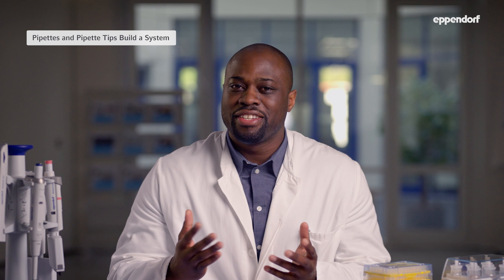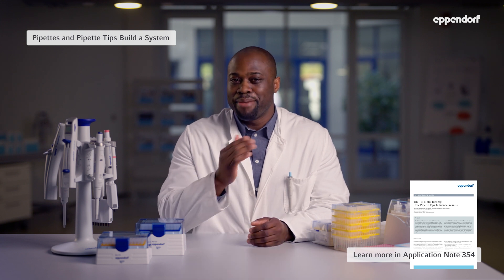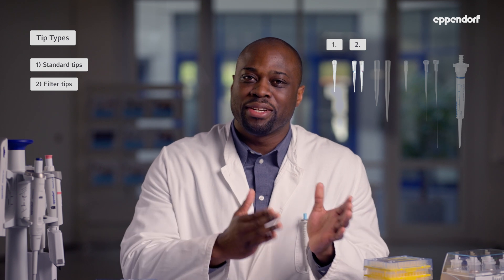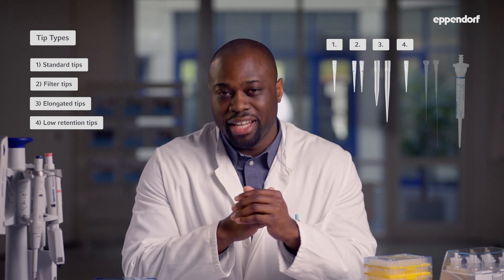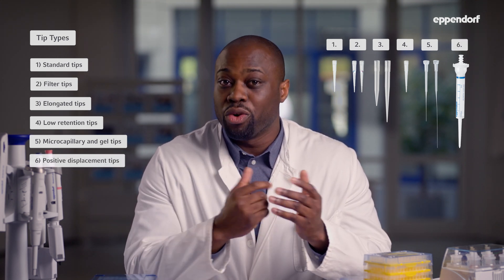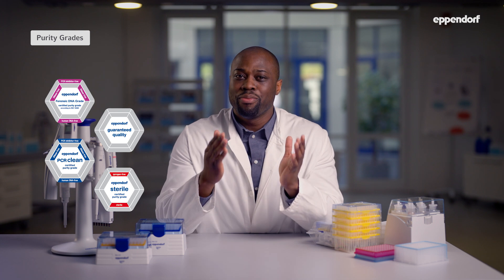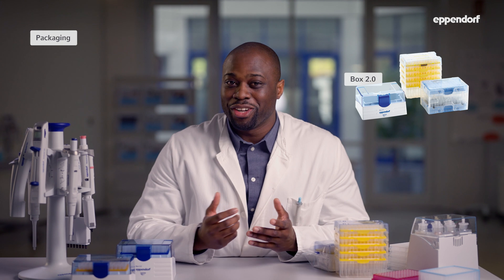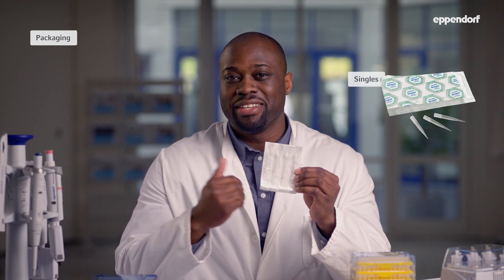How to Choose the Right Pipette Tips | Pipetting Tutorials | Ep. 7: Lab Consumables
The Eppendorf Video Guide to Perfecting Your Pipetting Technique - Whether you’re a pipetting novice wanting to go pro or simply want to brush up on some skills, this video series from pipetting experts at Eppendorf has got you covered!

How do you choose the best pipette tip for your application? In the penultimate part to this video series, Fred shows you all the different types of pipette and dispenser tips – and, most importantly, how to choose the right one for your application.

🌏 Subtitles for this video series are available in Arabic (العربية), Chinese (中文), Deutsch, English, Español, Français, Hindi (हिन्दी), Italiano, Japanese (日本語), Korean (한국어), Português, and Russian (Русский).

⏳ TIMESTAMPS
00:00 Intro
00:36 Pipettes and Pipette Tips Build a System
01:24 Tip Types
02:25 Purity Grades
03:16 Packaging
03:56 Outro

Eppendorf contributes to improving human living conditions. We cover lots of cool stuff such as tutorials, products, and Digital Lab Solutions.